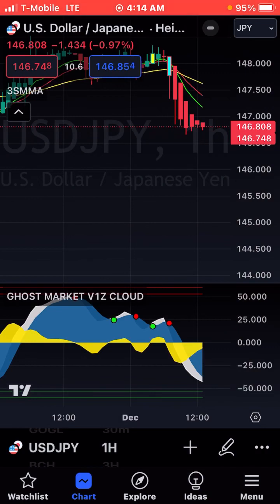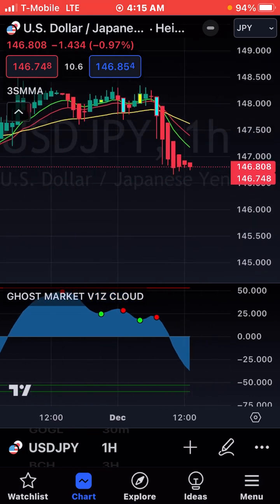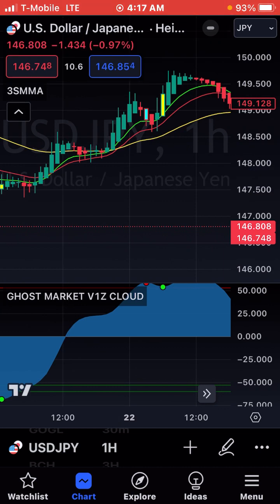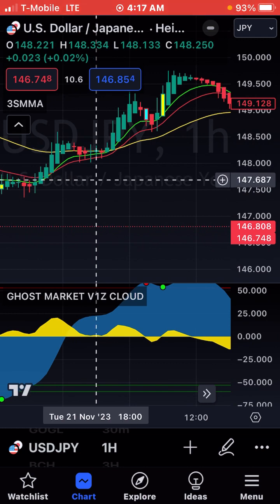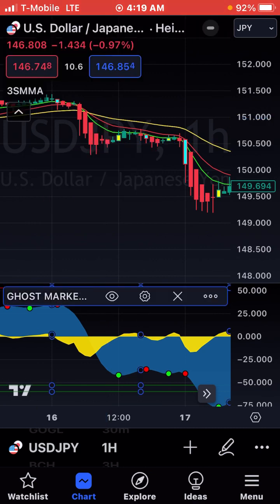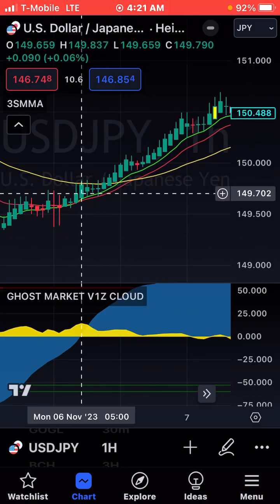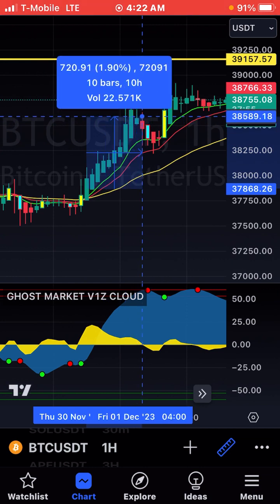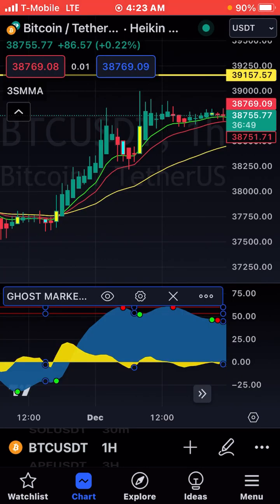GHOST MARKET PRO using The CLOUD | Bonus Video